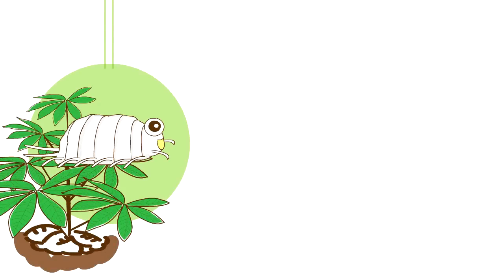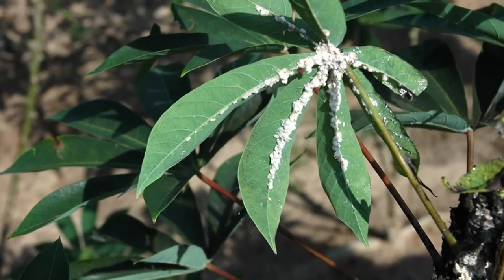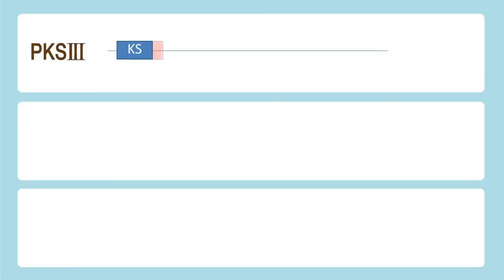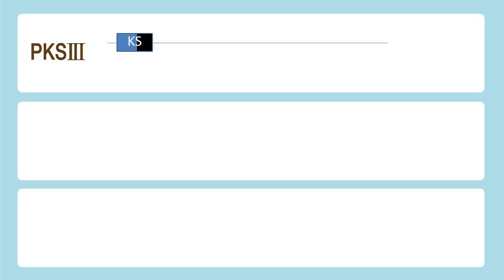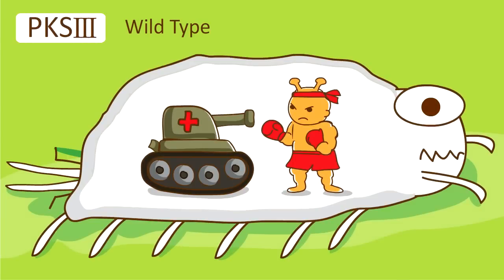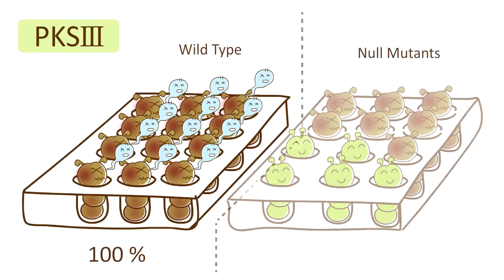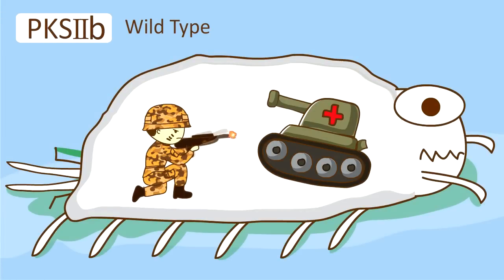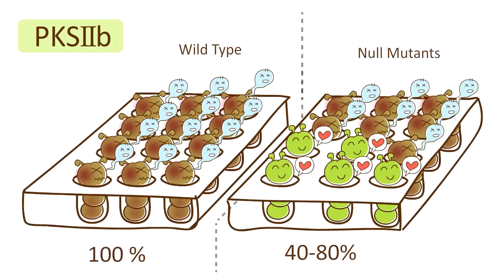Insect pathogenesis by the fungus Beauveria bassiana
การก่อโรคในแมลงของราบิวเวอเรีย

วีดีโอการก่อโรคในแมลงของราบิวเวอเรีย จัดทำขึ้นโดยไบโอเทค สวทช. ร่วมกับ มหาวิทยาลัยเทคโนโลยีพระจอมเกล้าธนบุรี เพื่อนำเสนอผลงานวิจัยการศึกษากลไกการก่อโรคของราบิวเวอเรีย (Beauveria bassiana) ในแมลงศัตรูพืช เช่น เพลี้ยแป้งมันสำปะหลัง หนอนกระทู้ เป็นต้น โดยงานวิจัยนี้มุ่งศึกษาบทบาทของ secondary metabolites ที่มีผลต่อการก่อโรคในแมลง ได้แก่ สารประกอบที่ผลิตจากเอนไซม์ polyketide synthases 2 ชนิด (PKSIII และ PKSIIb) และเปปไทด์สายสั้นที่ผลิตจากเอนไซม์ nonribosomal peptide synthetase Fers

This video illustrates the studies on insect pathogenesis by the fungus Beauveria bassiana as collaborated work between BIOTEC, NSTDA and King Mongkut’s University of Technology Thonburi (KMUTT).  The studies focus on the insect pathogenesis mechanism by the entomopathogenic fungus B. bassiana on insect pests, including cassava mealybugs and armyworms, particularly the roles of secondary metabolites produced by two insect-specific polyketide synthases PKSIII and PKSIIb and by a nonribosomal peptide synthetase FerS.